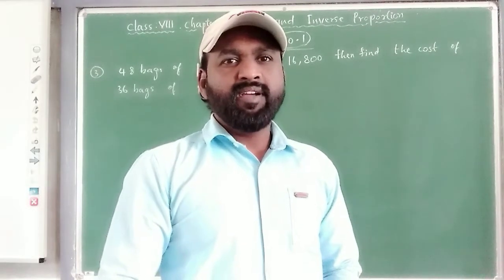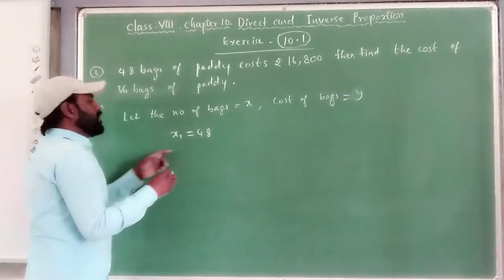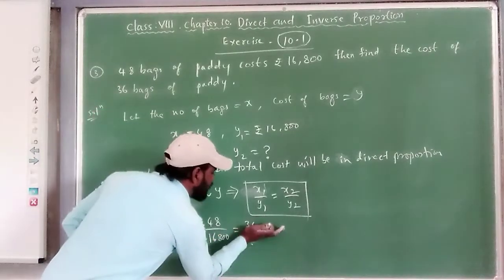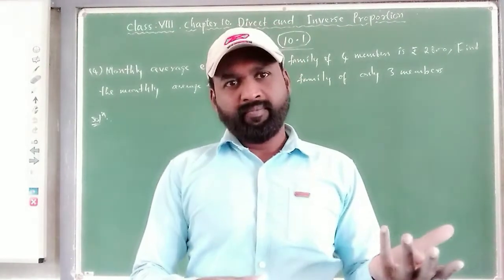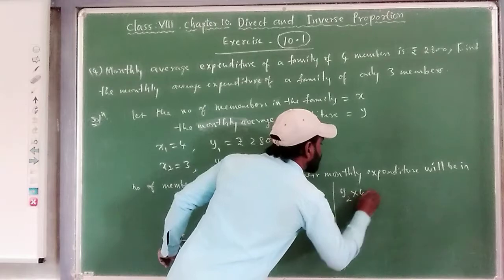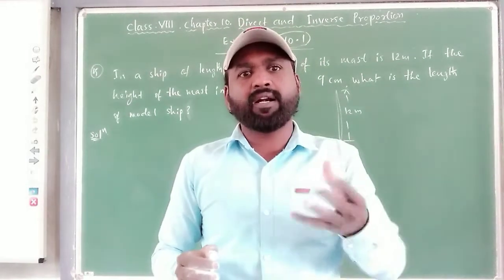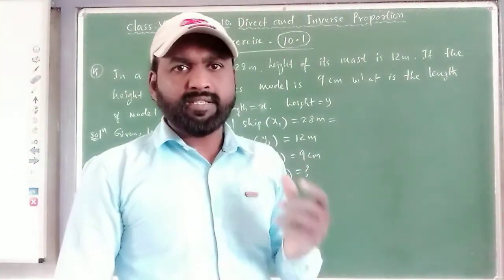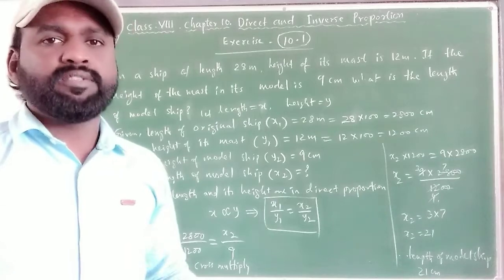8th Maths, Ch 10: Direct and Inverse Proportion,(part-02)